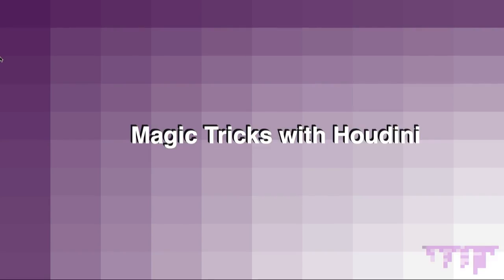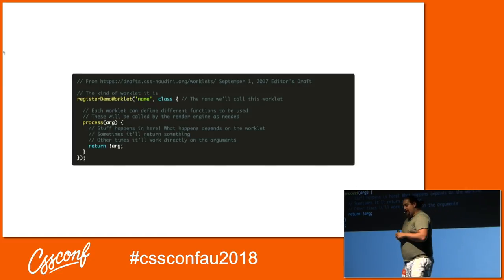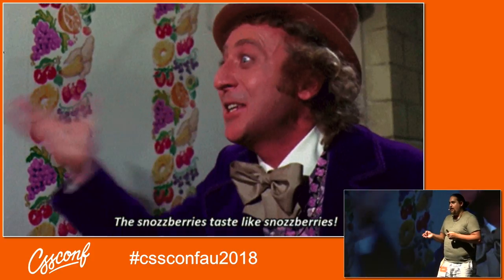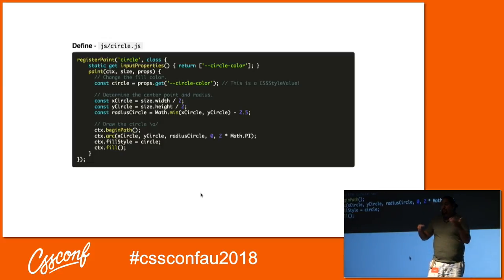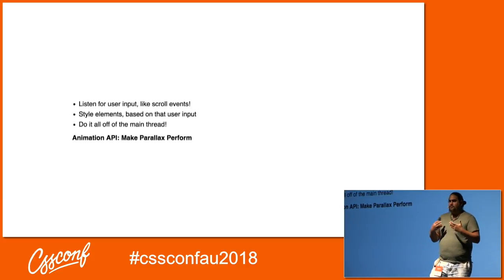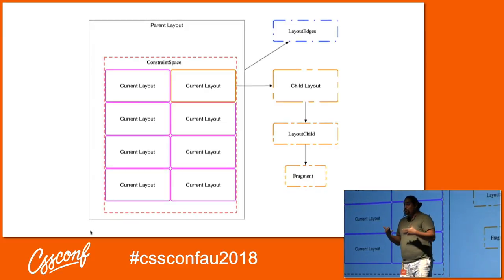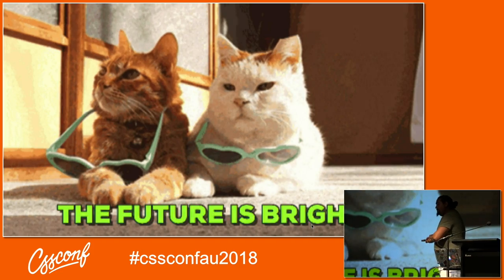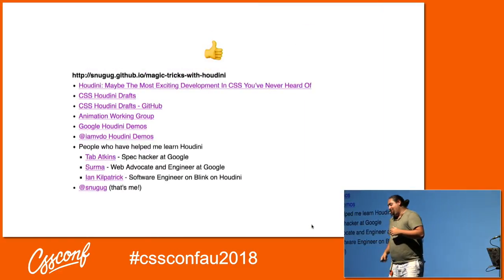Sam Richard - Magic tricks with Houdini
This talk will focus on the working being done by the CSS Houdini Task Force to provide us with the ability to extend the browser’s render engines with JavaScript, above and beyond simply running JS on the main thread or a web worker. The power we've gotten to control the cache with Service Workers? That's but the first step of what Houdini will offer for render engines. This talk will focus on the following:

What is the Houdini Task Force?
What types of things can we expect to see coming from them?
What’s available today and where, what’s going to be available in the future
Practical examples, with code, that can be played with today
As what is available is currently being worked on, this talk with be as up-to-date of an overview of what’s available and coming in the future as can be provided. This stuff is definitely in the future type stuff, but learning about it now will prepare attendees for what they can expect browsers to be capable of doing in the upcoming years.